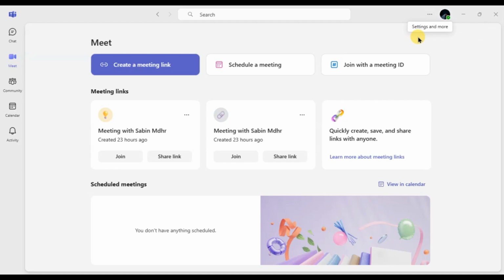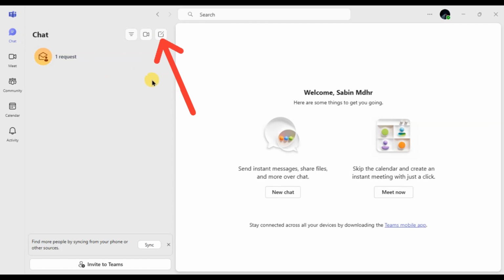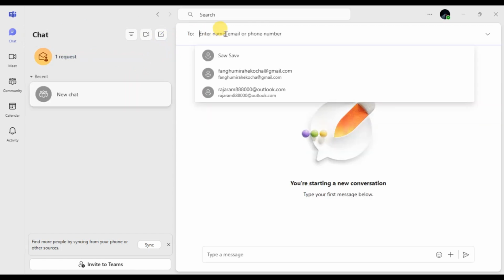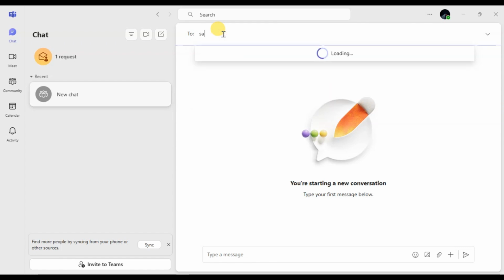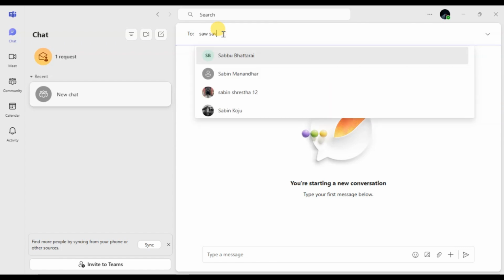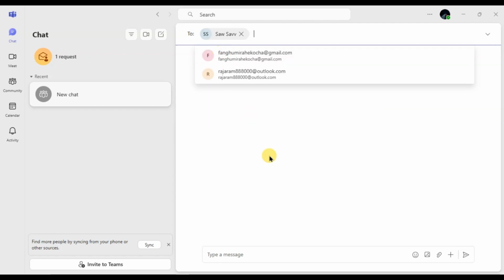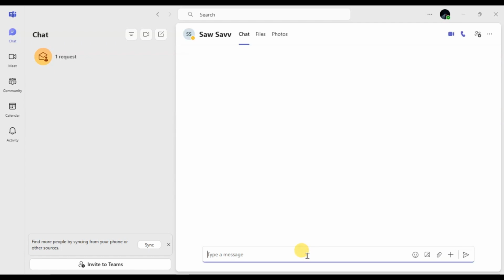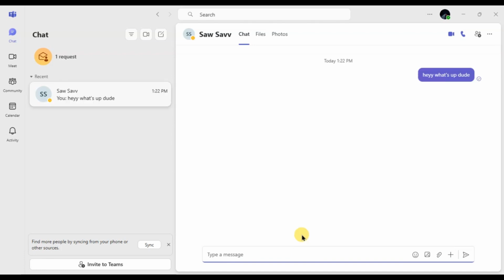How to Add Someone on Microsoft Teams 2025?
Looking for a quick and easy way to add someone on Microsoft Teams? In this step-by-step guide, we’ll show you how to add members to Microsoft Teams, whether you're inviting a colleague, an external user, or a guest. Whether you’re using Microsoft Teams on desktop, or web, this tutorial will walk you through the process effortlessly.

Microsoft Teams is a powerful collaboration ts you ool that letchat, call, and collaborate with your team in real-time. If you're new to Teams or need help with inviting users to a Microsoft Teams channel, this video covers everything you need to know. Learn how to send invitations, add guests, manage team members, and control access to your organization’s workspace.

This tutorial is perfect for beginners, IT admins, and business professionals who want to streamline their workflow. Stay productive and ensure smooth communication by properly adding team members in Microsoft Teams 2025.